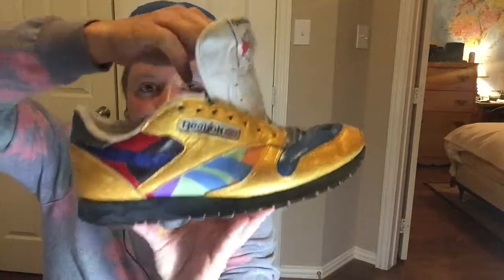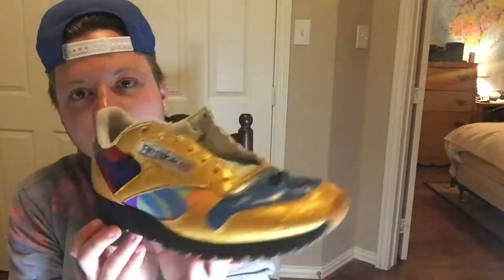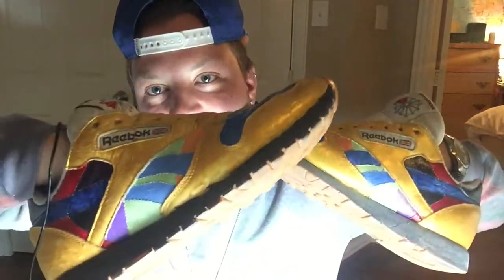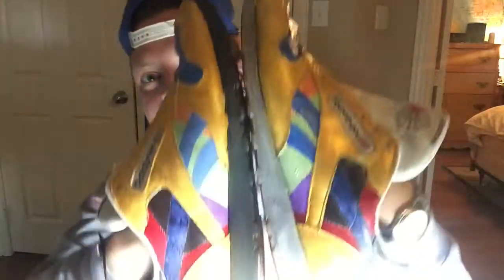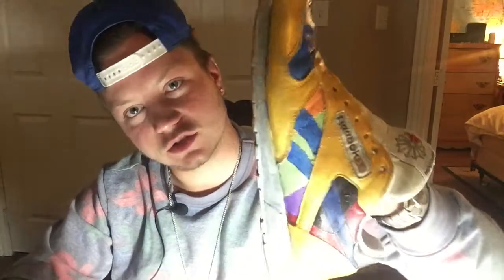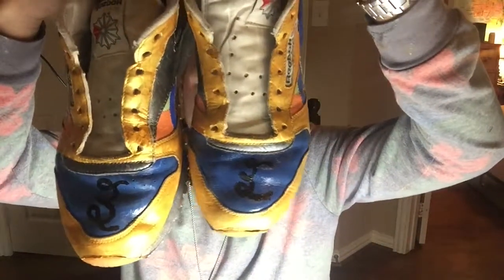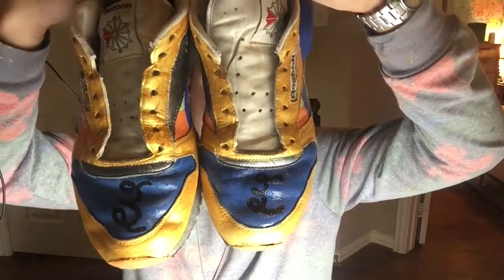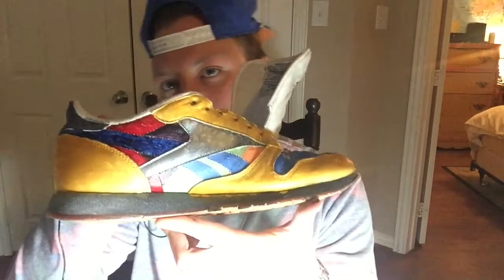RANDOM PAINTING - Reebok Classic Shoes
Hey wassup Youtube, I'm back with another video, this time of me painting on a pair of Reebok Classics. I'm really digging these Reebok Classics I painted on, they're only the 2nd pair of shoes I've painted on, but I'll be rocking them a lot in the days to come. Hopefully y'all like them too. 3Patch loves you, PEACE!!!